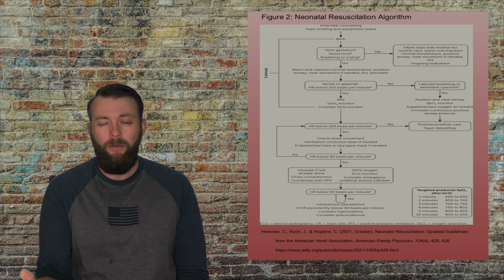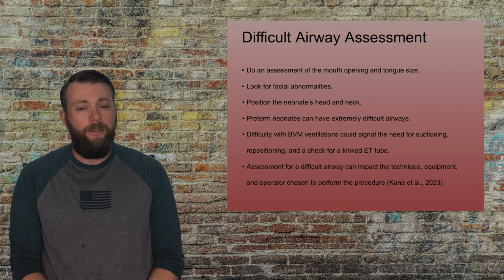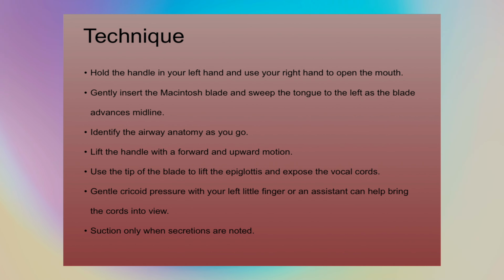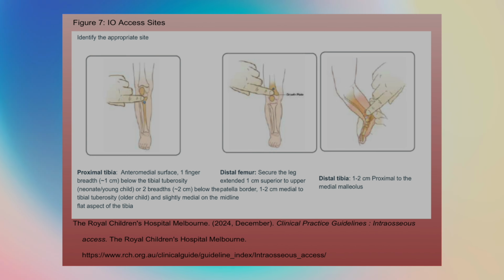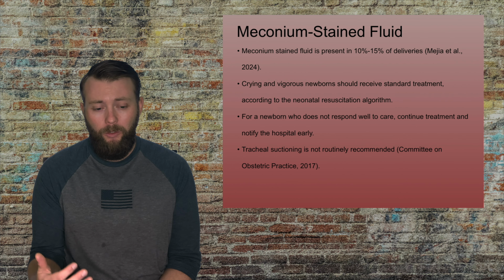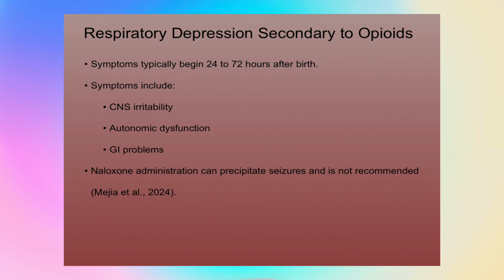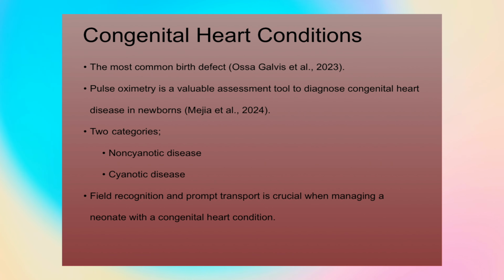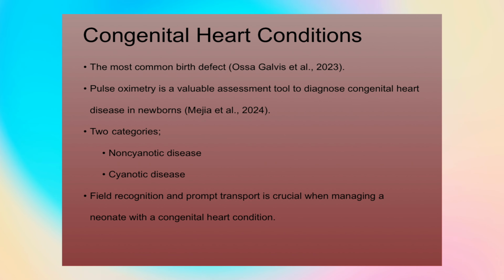Essentials of Neonatal Resuscitation Vol 2